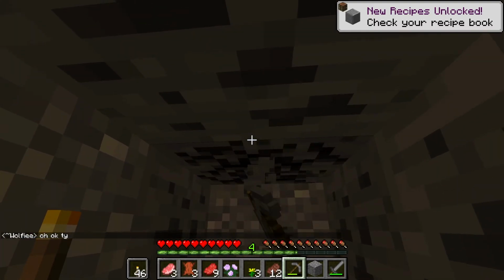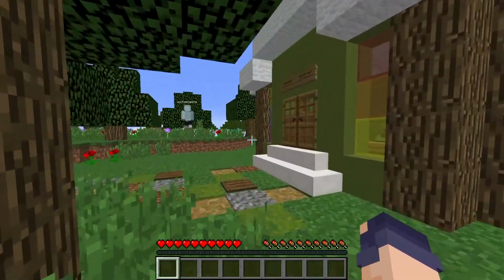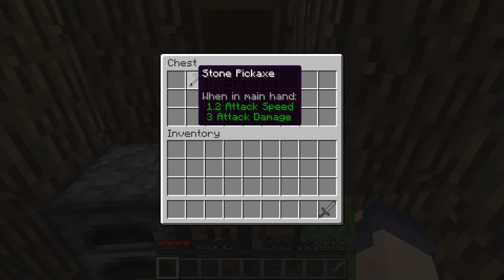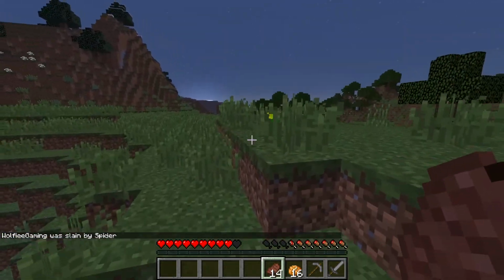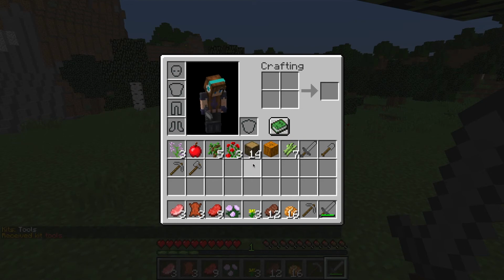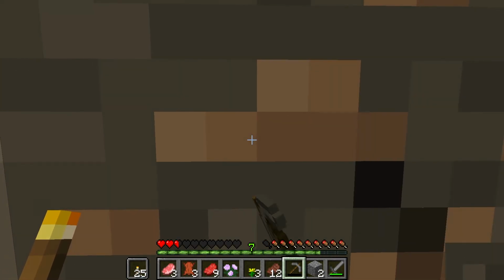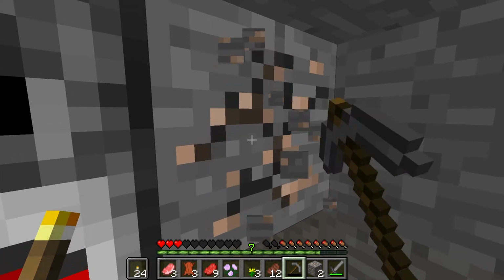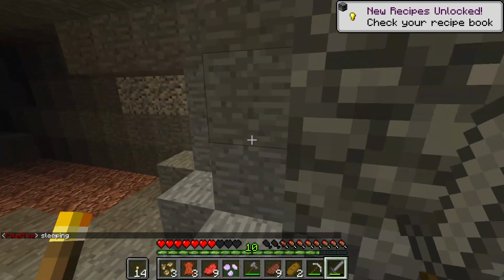JUMP SCARES! | Minecrafty SMP Ep 1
Today I start the beginning of a new world! I explore spawn and do some mining! (With lots of jump scares!)

I stream playing guitar/singing on Sessions Live! Fridays at 1pm PST
Sessions is a free app/website to watch musical streams and support small artists during Covid!

Remember, We're All Weird! 💙

All the medias:
Twitter: @dilEmma__3 (two underscores)

Remember to Likeeee and Subscribeeeee (please)! 💙

Banner: @HeyImFudgie
Icon: @nottsuizhi